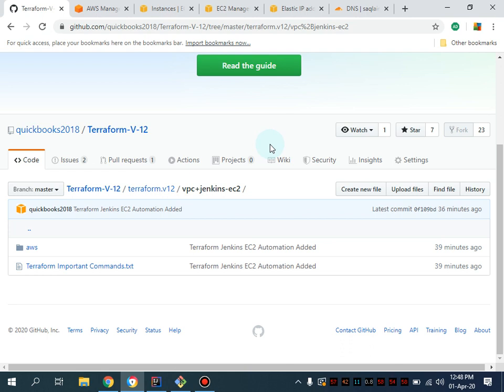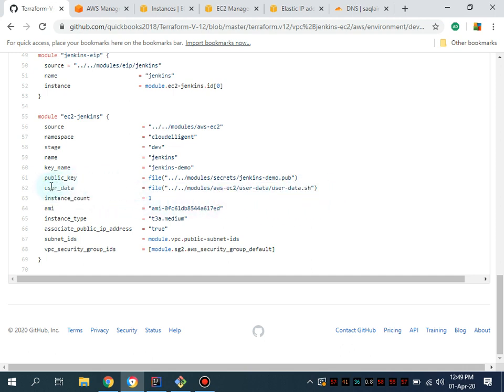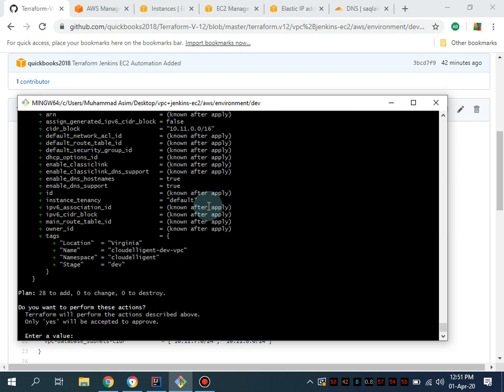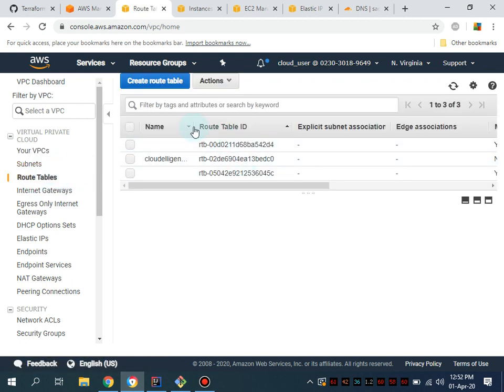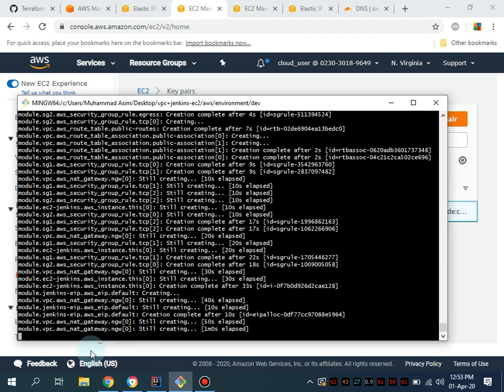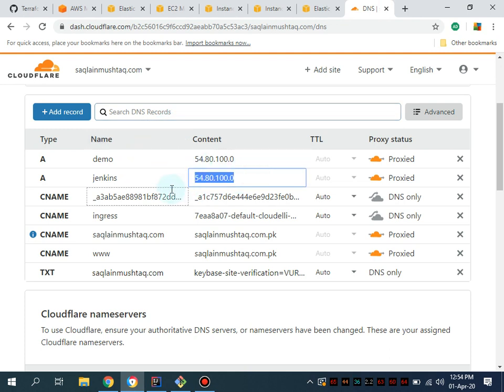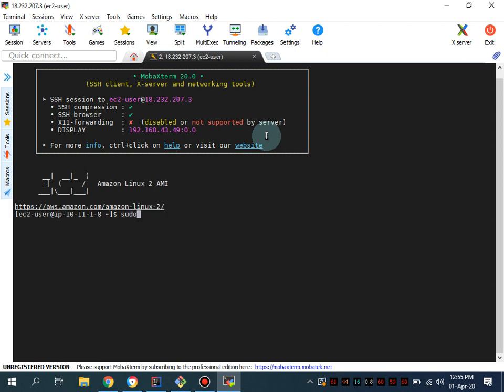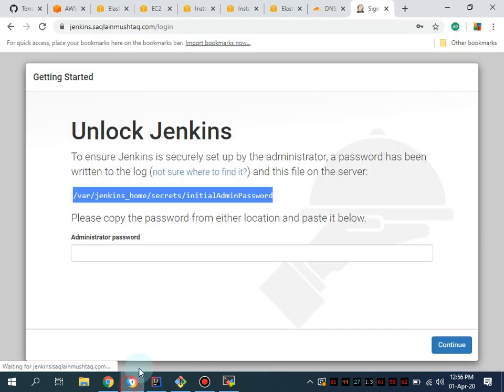(English) Terraform AWS Automation with Jenkins CiCd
Unlock the potential of infrastructure as code with our comprehensive guide on Terraform AWS Automation using Jenkins CiCd. This step-by-step tutorial will help you understand the basics and advanced techniques of using Terraform for AWS environment management.

By the end of this video, you'll be able to streamline your DevOps processes, improve productivity, and ensure more stable and reliable deployments using Jenkins CiCd for Continuous Integration and Continuous Delivery.

Stay tuned till the end as we cover critical aspects like - setting up AWS, installing Terraform, Jenkins setup, and scripting your IaC with Terraform, followed by a deep-dive into automation processes using Jenkins CiCd pipeline.